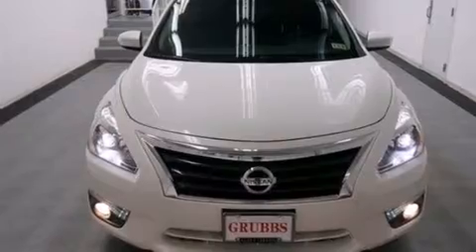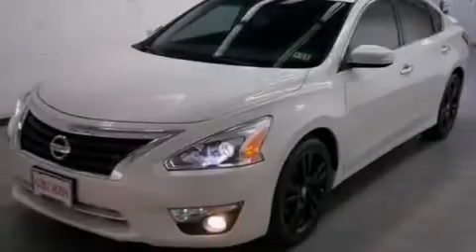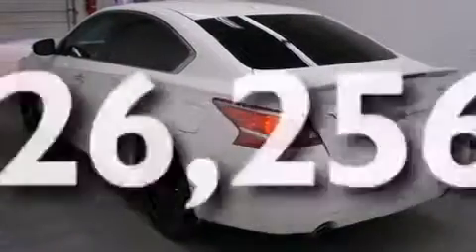2013 Nissan Altima Ft.Worth TX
We have been honored to serve the Bedford TX area , we promise that your experience at our dealership will exceed your expectations ! Year : 2013 Make : Nissan Model : Altima Engine : 3.5L V6 Trans . : CVT (Continuously Variable) Exterior : White Miles : 26,256 Interior : Black Stock : N10386A Grubbs Nissan Airport Freeway Bedford , TX 76022